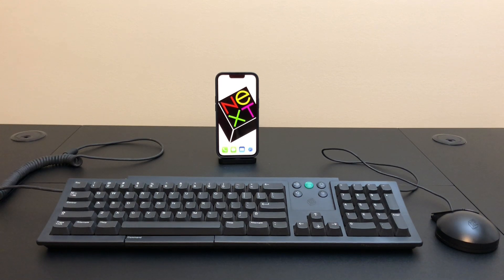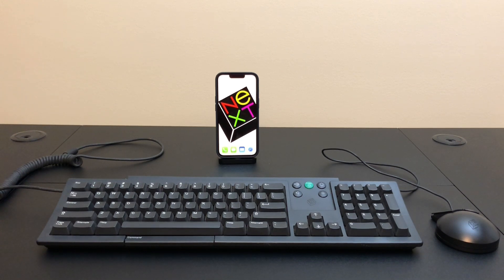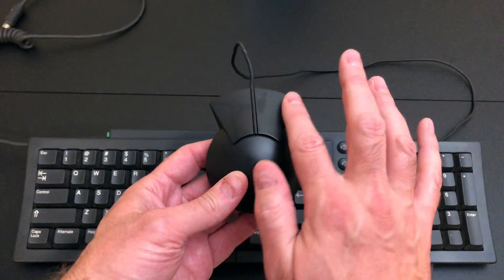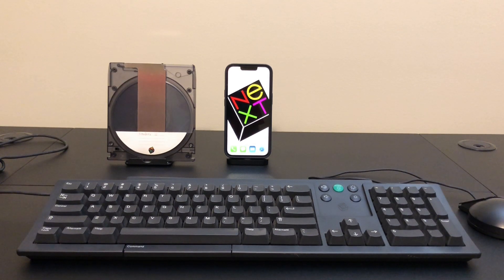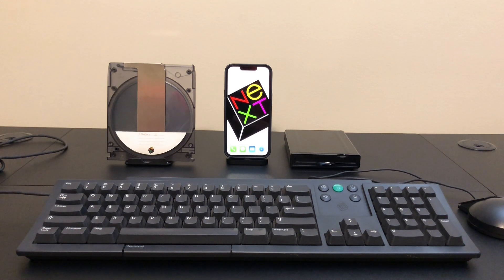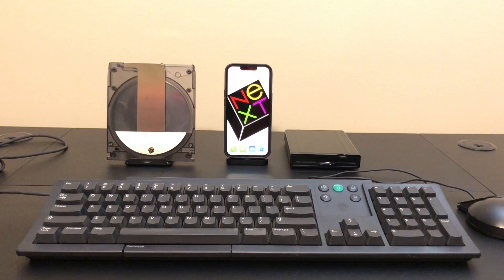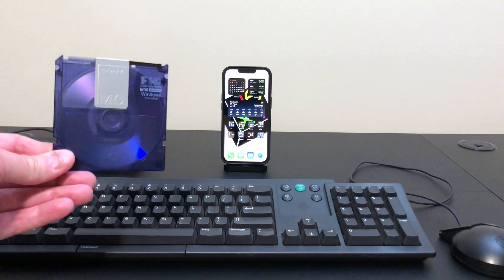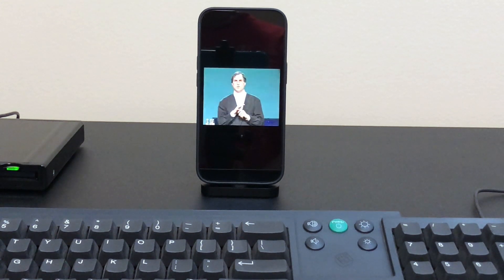iPhone NeXTstation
In this video I'll attempt to connect a NeXT keyboard and mouse to the iPhone, along with a Magneto-Optical drive.